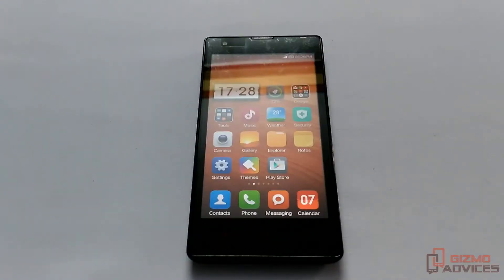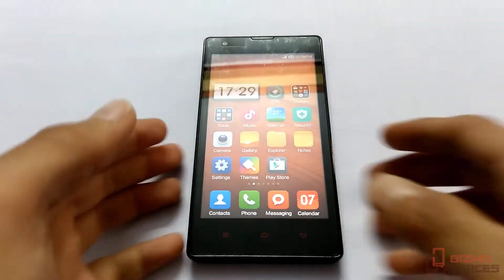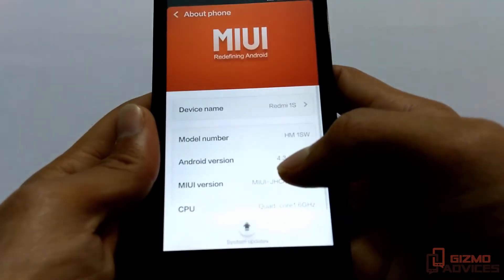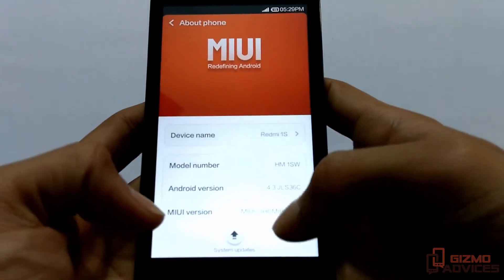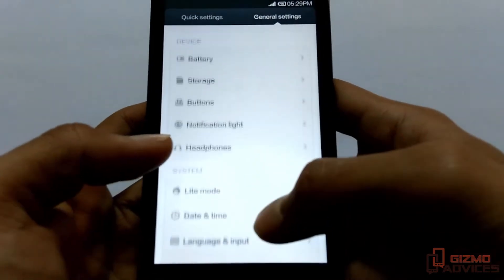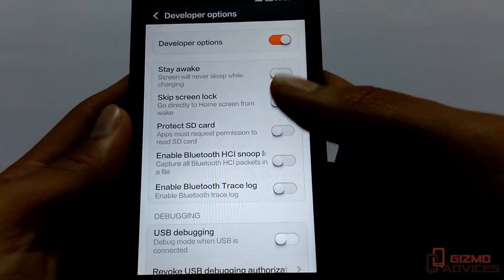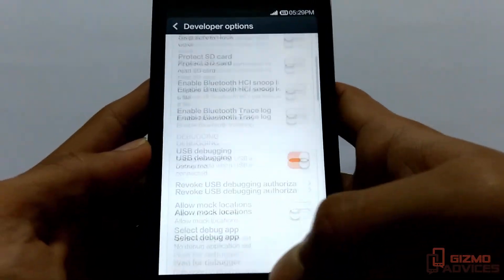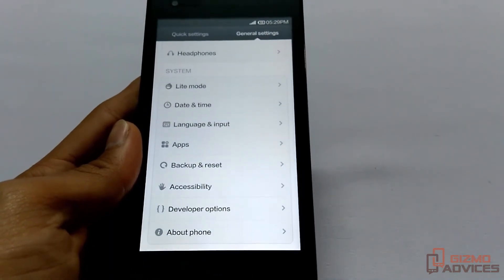How to Enable Developer Options On Xiaomi Redmi 1S / Hongmi Redmi 1S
This video shows how to enable Developer Options on Xiaomi Redmi 1S / Hongmi Redmi 1S Android Smartphone. After Enabling Developer Options on Redmi 1S, you will be able to enable USB Debugging on it.